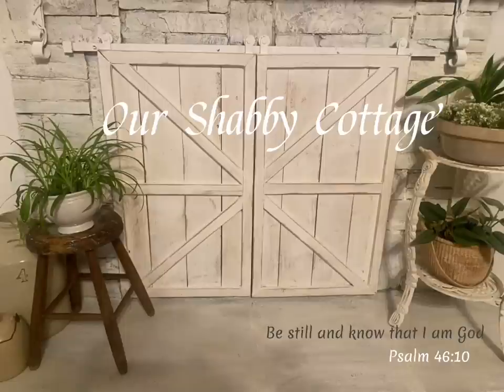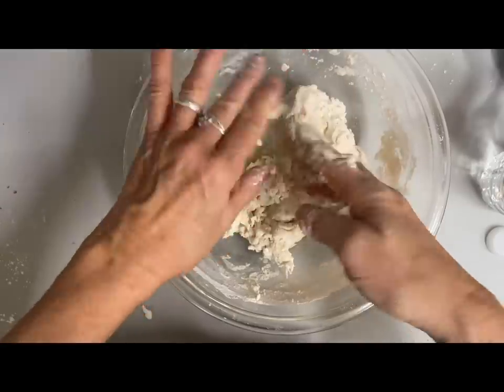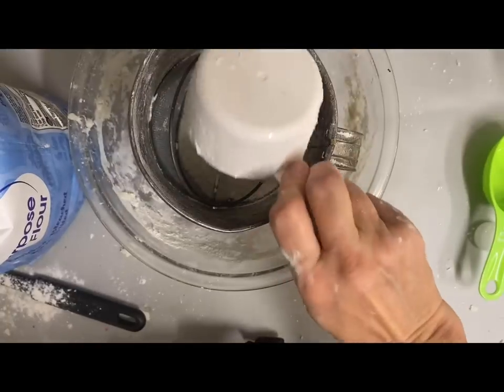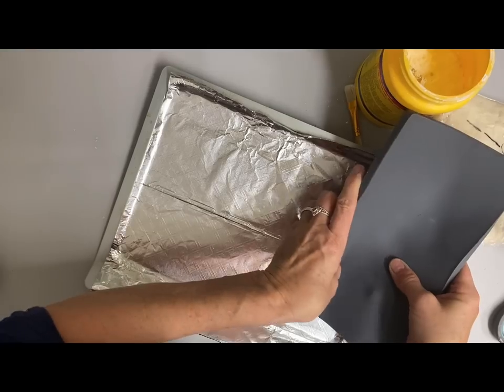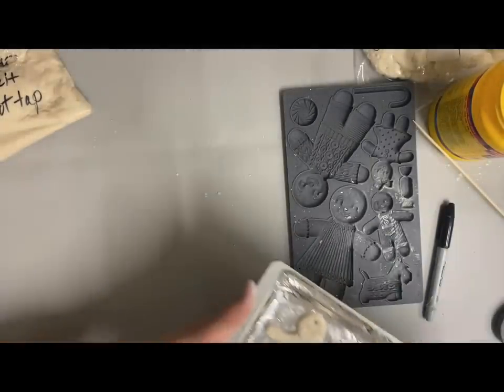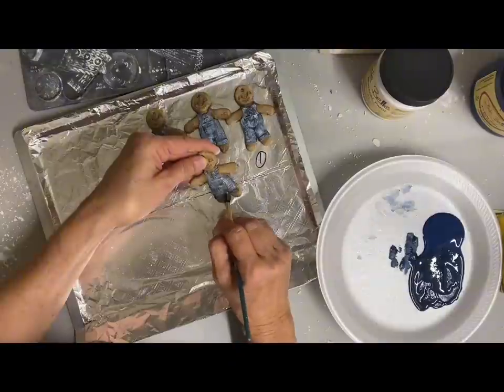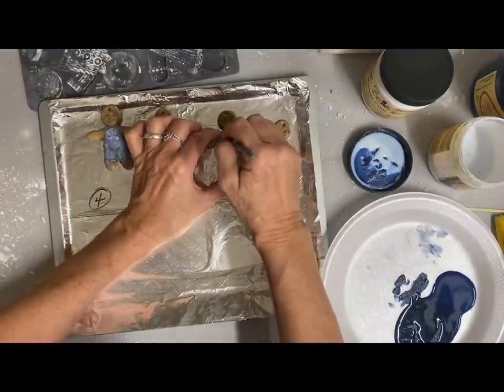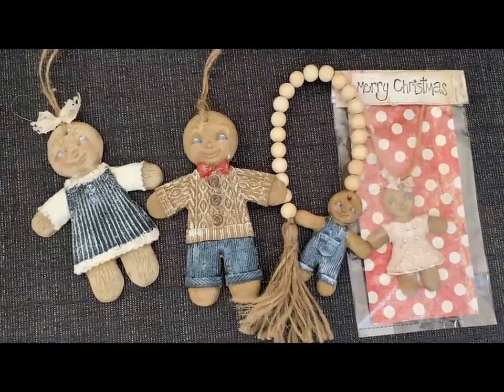DIY Salt Dough Ornaments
Dixie Belle colors:
Pinecone
Buttercream
Tea rose
Bunker Hill
Caviar

Link for Ginger and Spice mold

Send Hangtags to:
Lisa Norton
3309 Mill Road